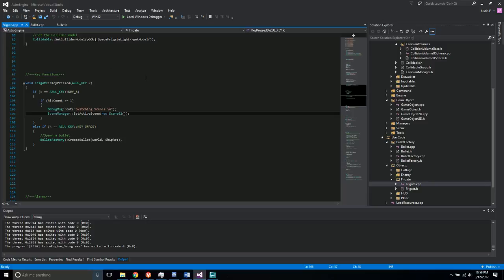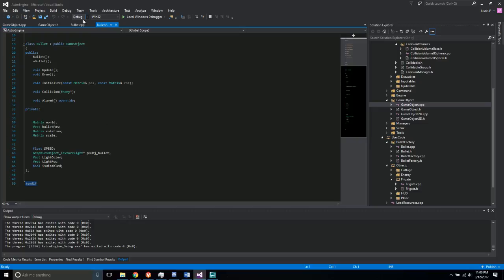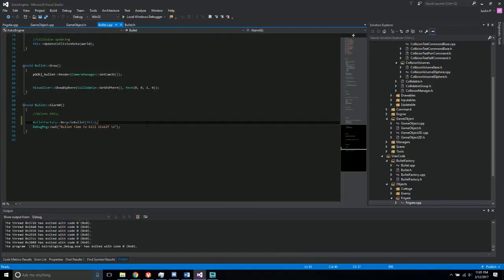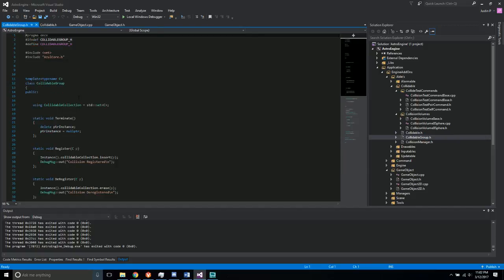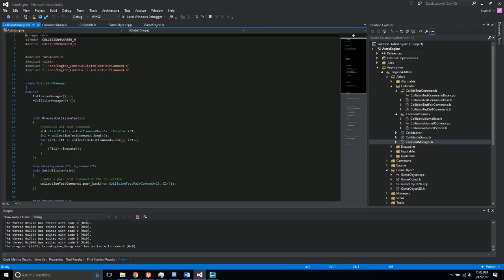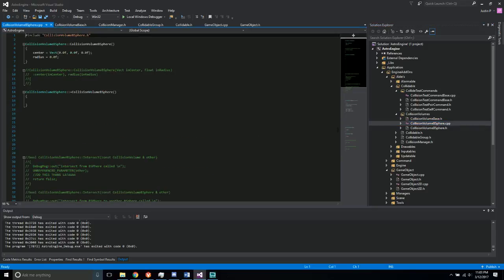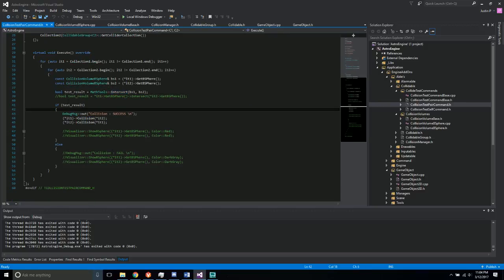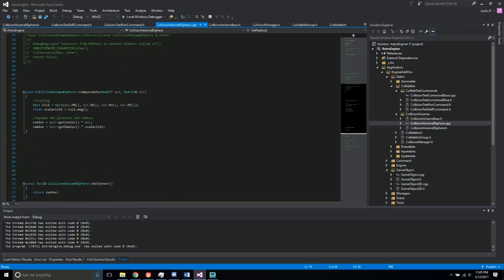Justin P - Final Video 6 - Collision and GO Life Cycle